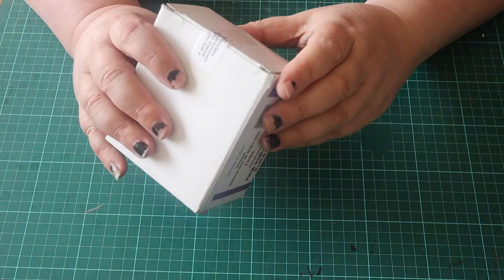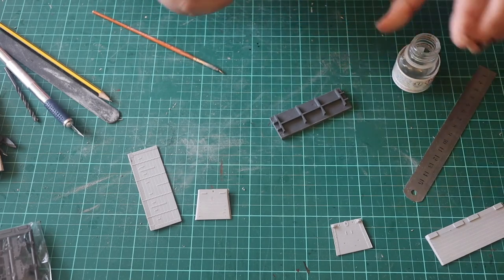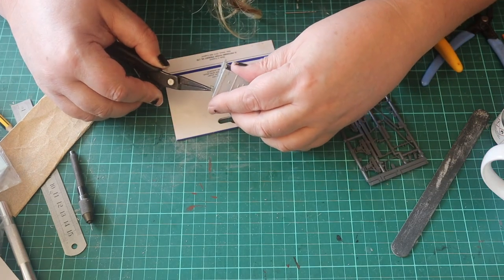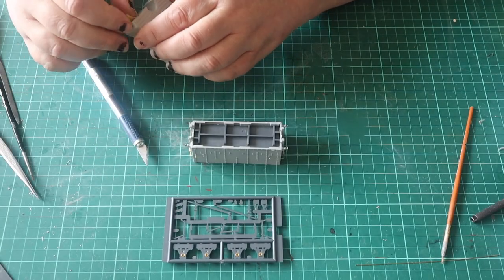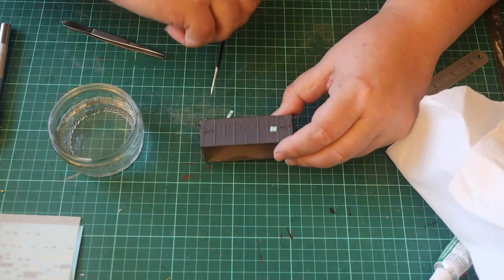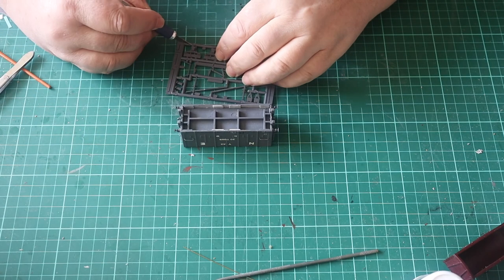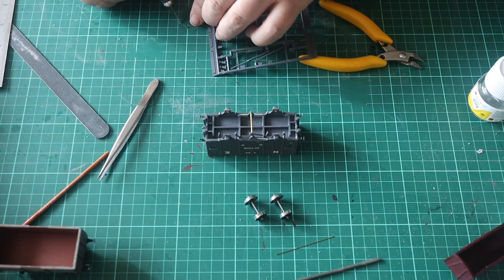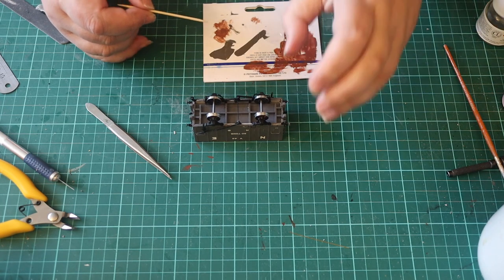Constructing a Slater's NER 20T hopper wagon.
In this video I construct a Slater's North Eastern Railway 20T hopper wagon. This is the first time I have constructed a slater's kit. As usual I have put the links to materials I have used below.

Tamiya Medium Grey
Tamiya Light Grey
Tamiya Flat Black
Tamiya 10mm Masking Tape
Humbrol Acrylic Satin Varnish Spray
Humbrol Enamel Matt Varnish Spray